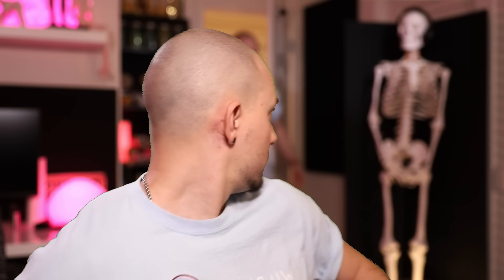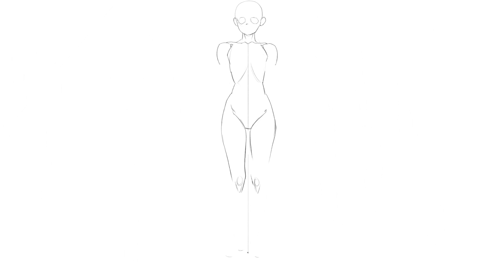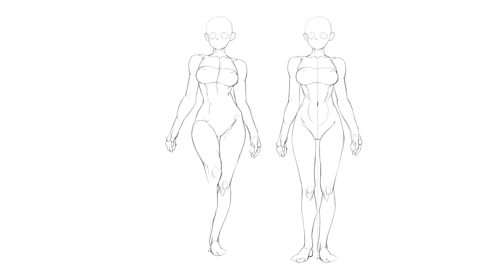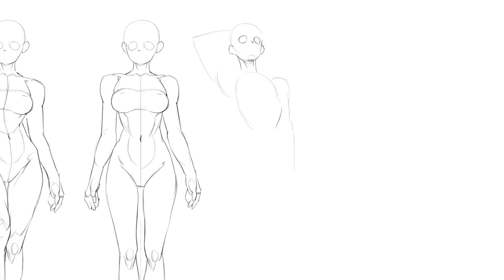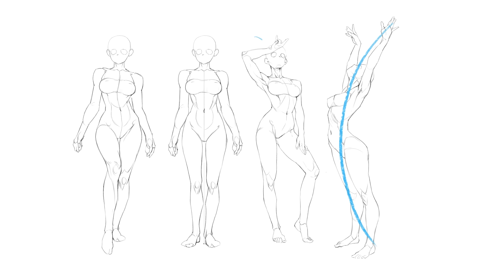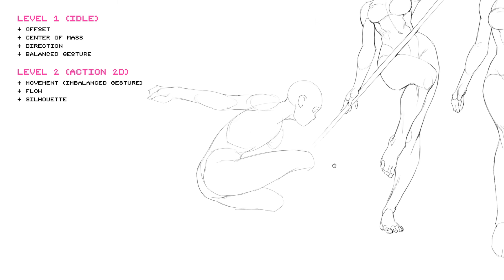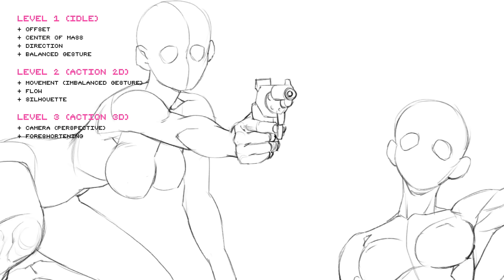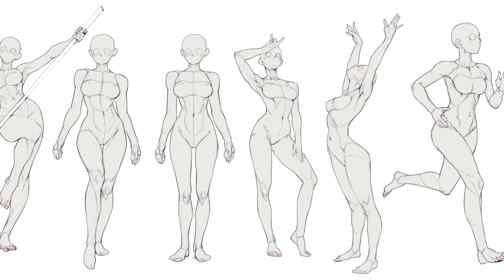🏃‍♀️ HOW TO DRAW DYNAMIC POSES (levels 1-3)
0:00 HOW TO DRAW DYNAMIC POSES
2:02 LEVEL 1
5:30 LEVEL 2
8:14 LEVEL 3
10:11 YIKES